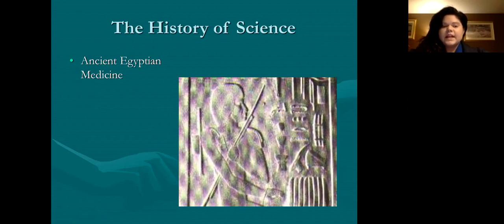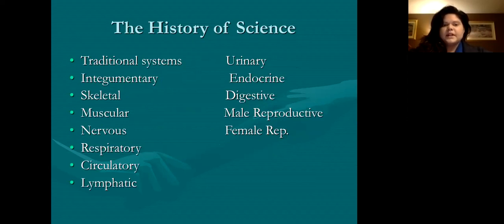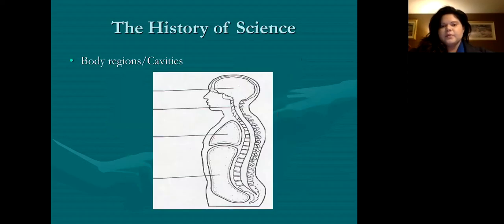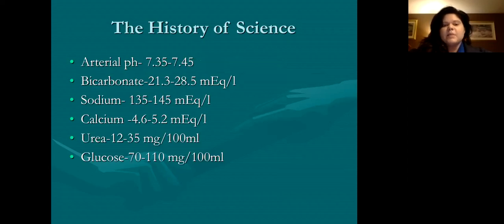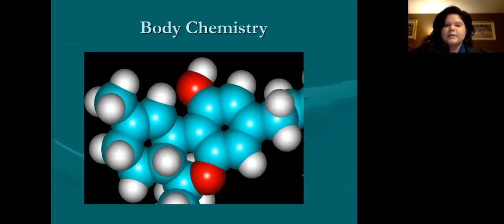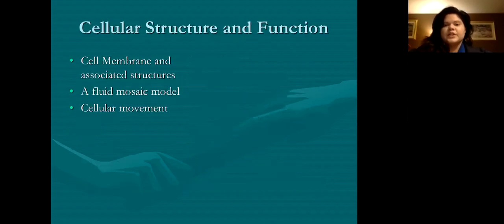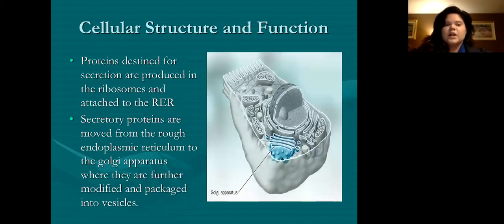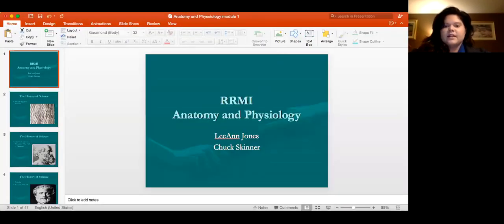A&P Biology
Description